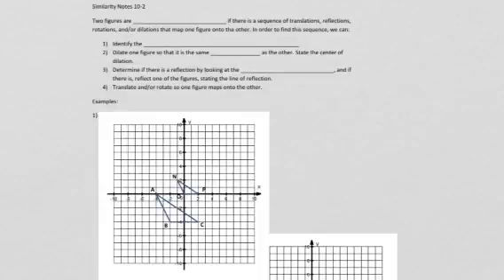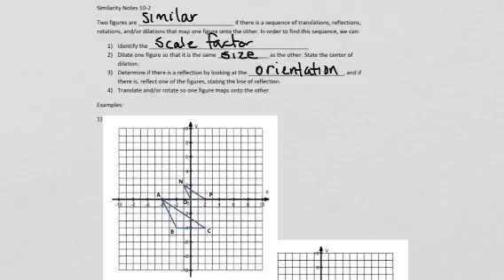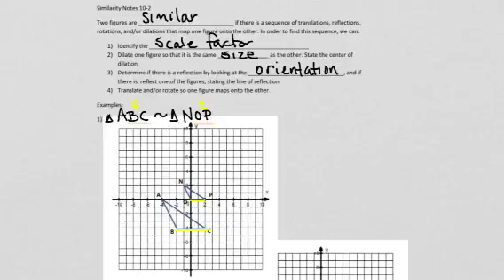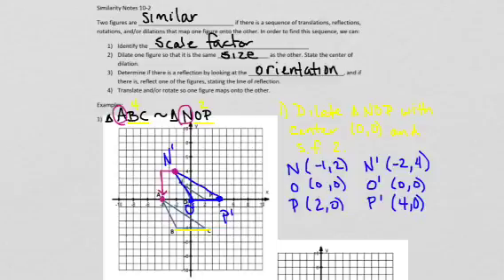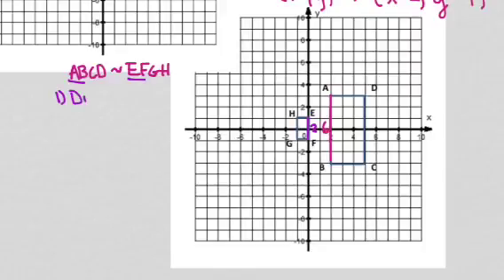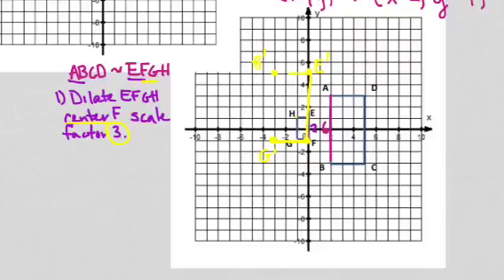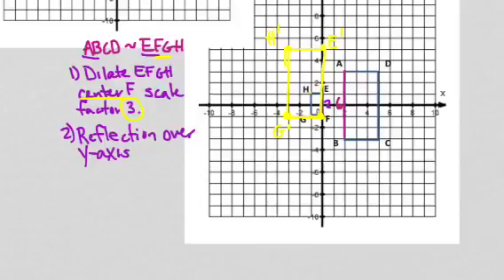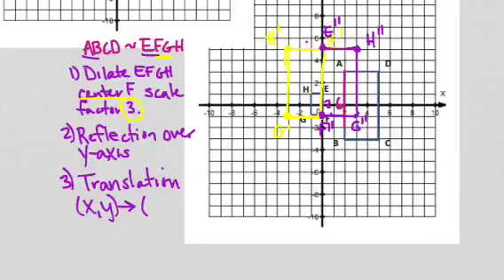Part of section 10-2 notes